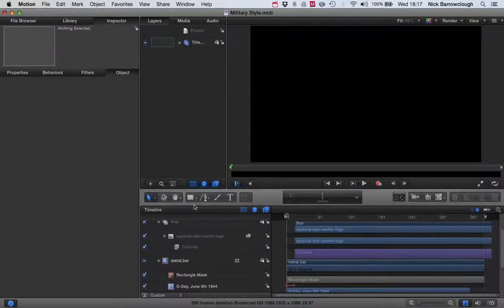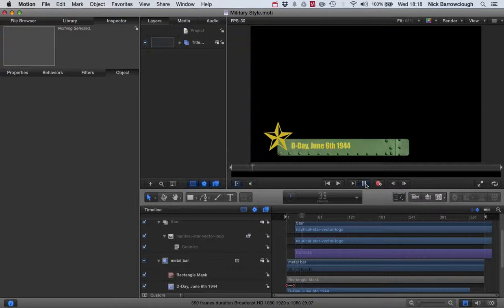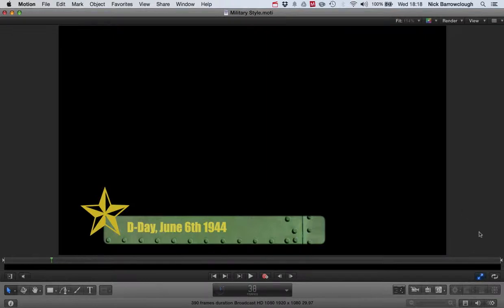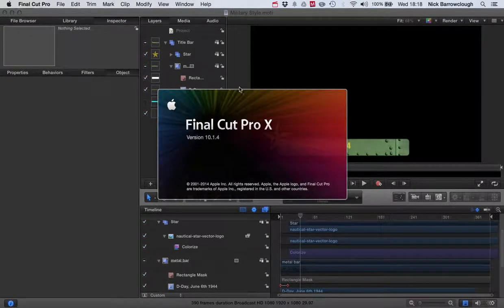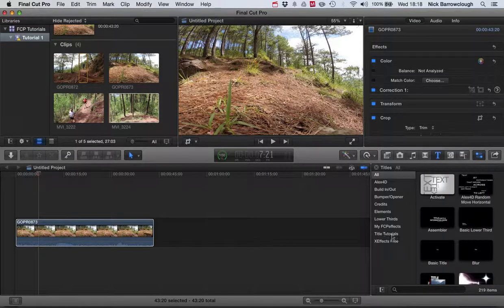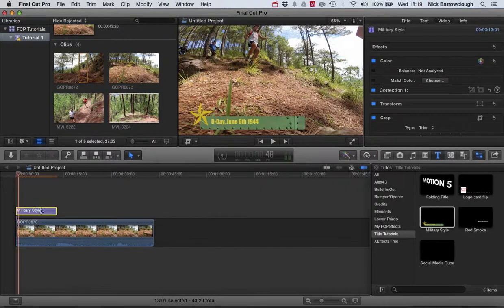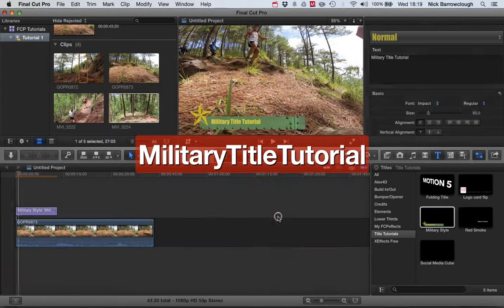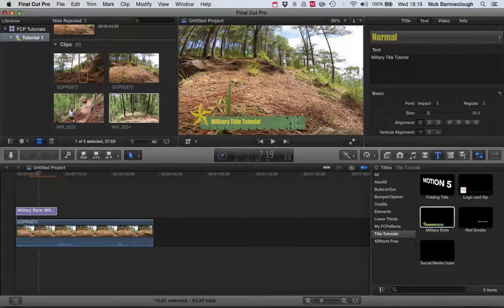Final Cut Pro - Military Style Title Bar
Demo of my FREE to download military style title bar for Final Cut Pro.